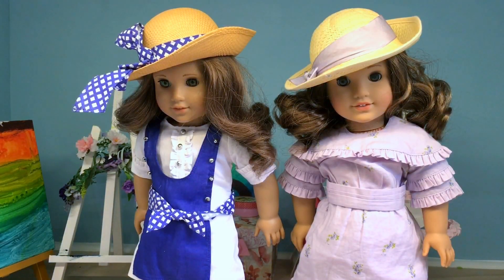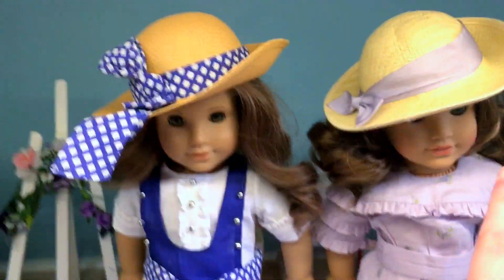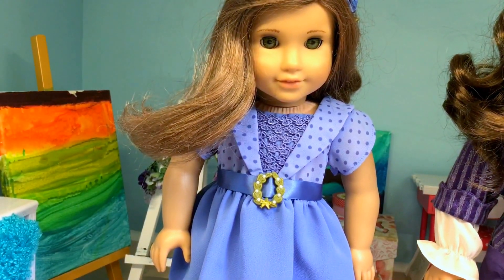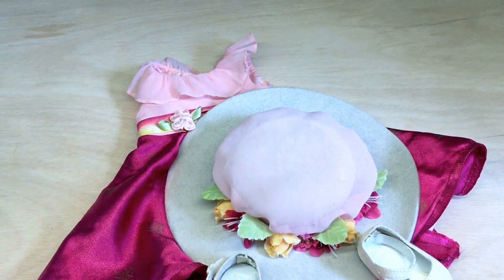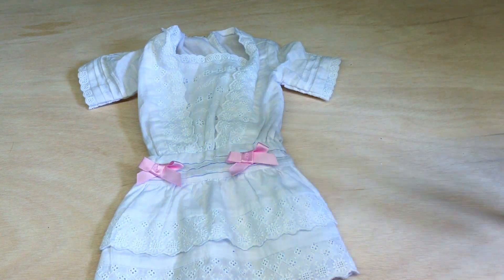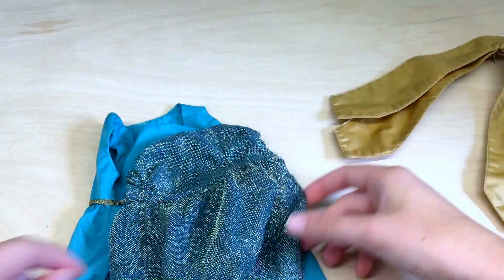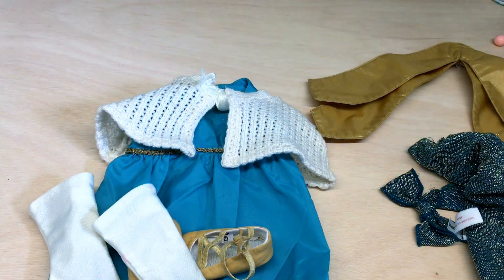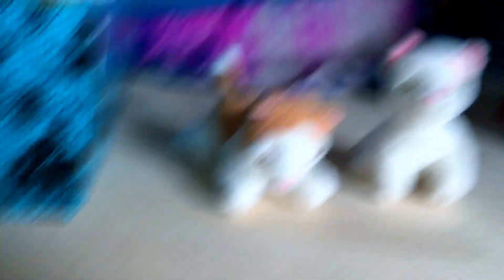Rebecca's Collection Part 2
In these two videos I will show you all of the clothes that I own from Rebecca's Beforever, and Historical collections as well as some other pieces. In this video I really hope to share my love of Rebecca Rubin as she is my first Historical doll! Keep in mind I have been collecting these items since the late 2000's so i have a lot and I am not trying brag. That being said Rebecca's stuff is the most complete collection i have, so if you are looking for an overview of her collection i would say this is a good choice. Now i am missing Rebecca's Butterfly Costume as well as her swim suit, but i have the rest of her outfits that are retired and not retired. I do also show briefly in the second video some of her play sets, but I do not have them all.